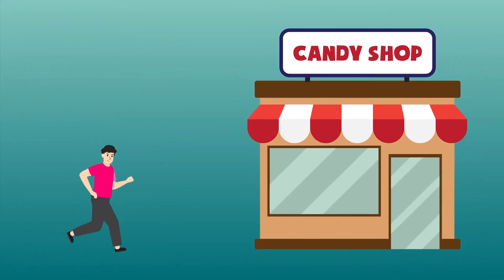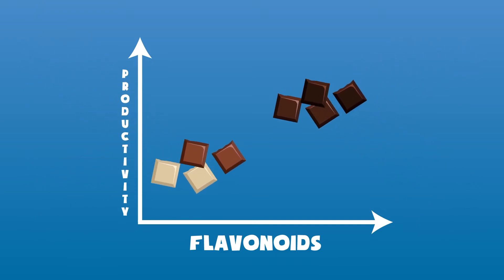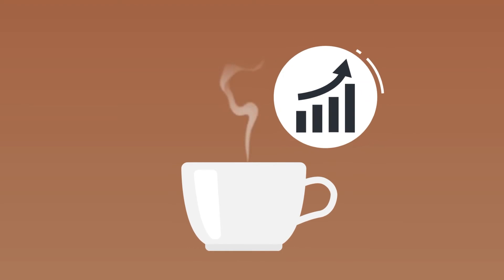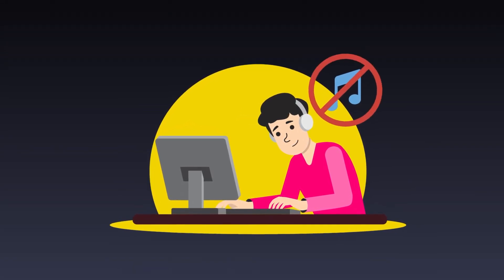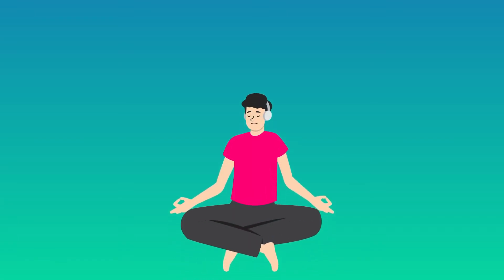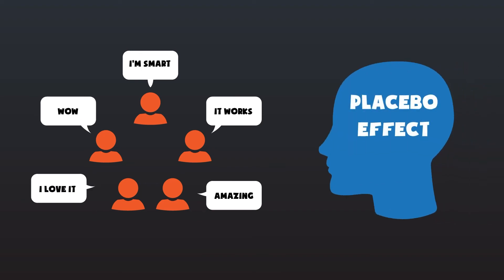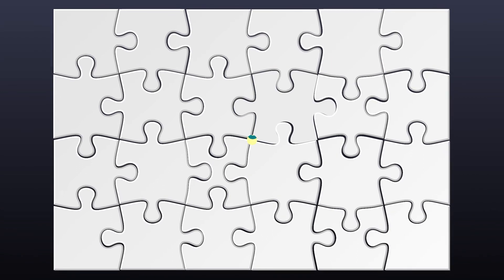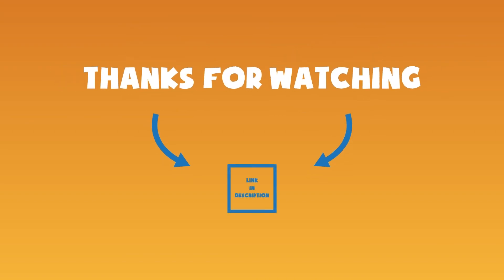Can Chocolate Make You More Productive?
When it comes to productivity there are hundreds of strategies and hacks that we can use. But can something like chocolate increase our productivity? Let me take you on a quick journey to explore the history and benefits of chocolate.

💡 Content Use

Kind Regards,
Janis